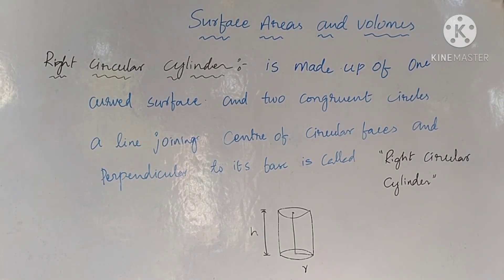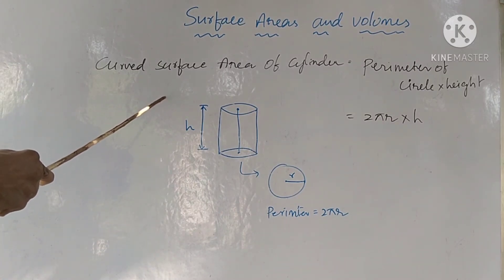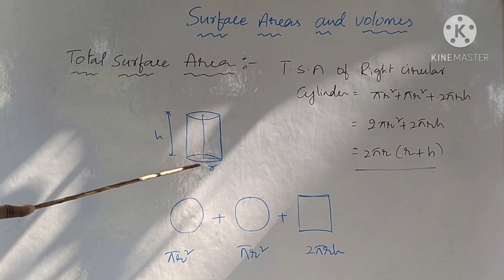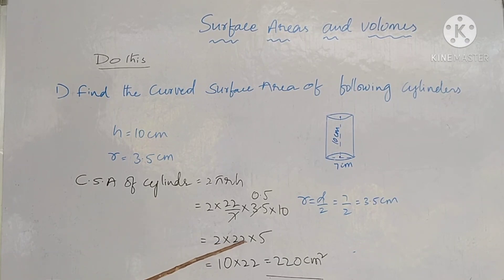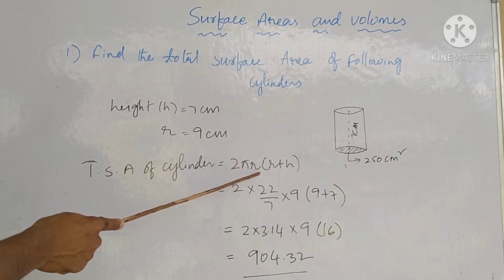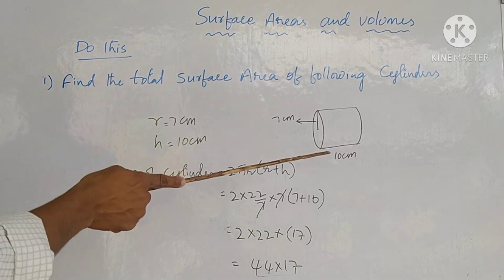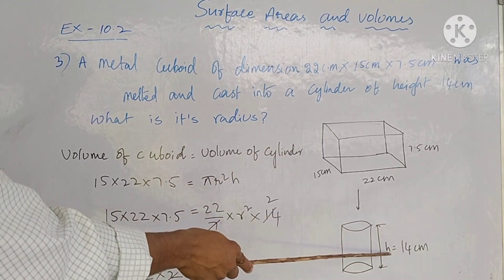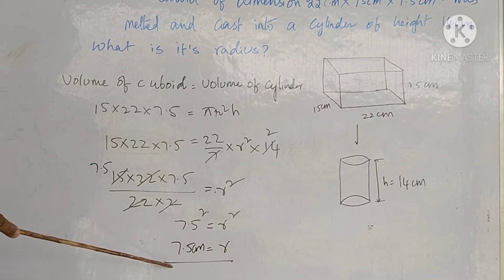2 surface areas and volumes